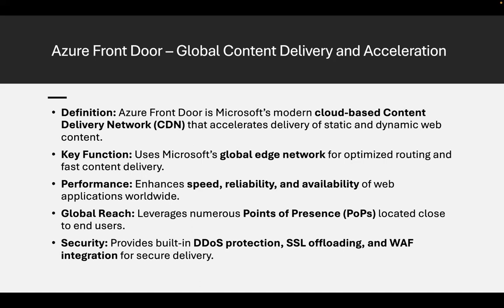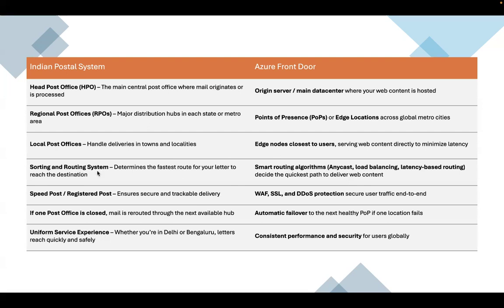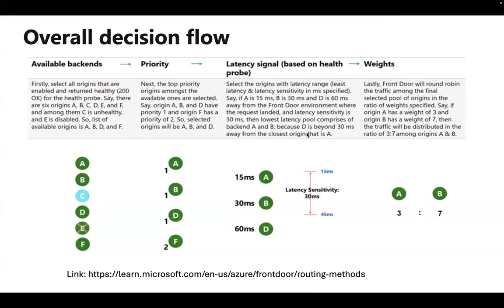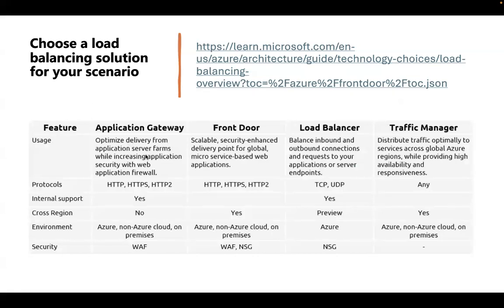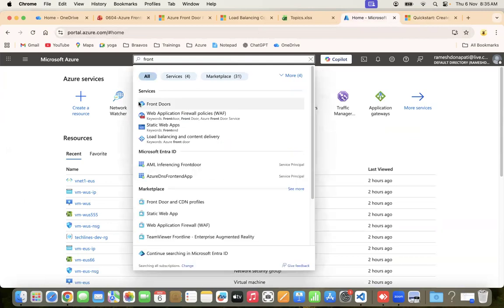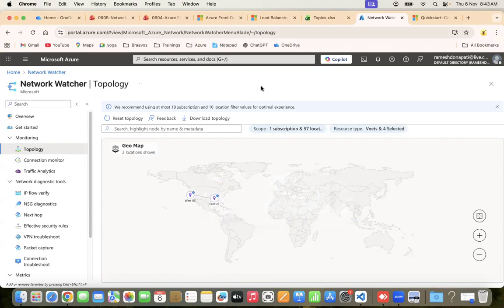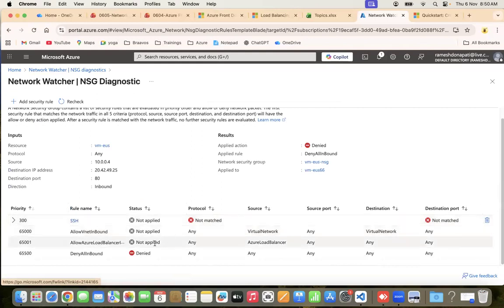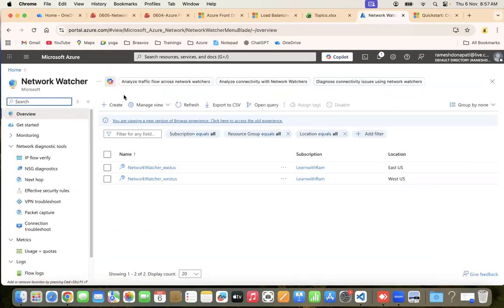Day 10: Azure Front Door & Network Watcher | Global Traffic Optimization & Monitoring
In Day 10 of the Azure Networking series, explore Azure Front Door for global load balancing, content acceleration, and web security — and learn how Network Watcher helps monitor, diagnose, and visualize network performance in Azure. Includes real-world analogies and demos.